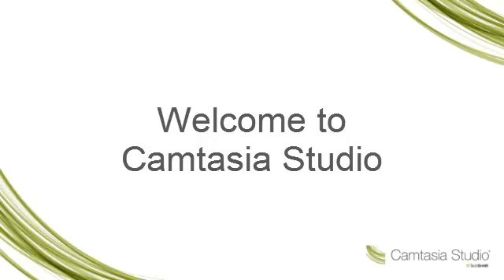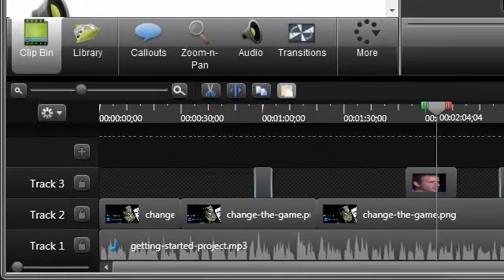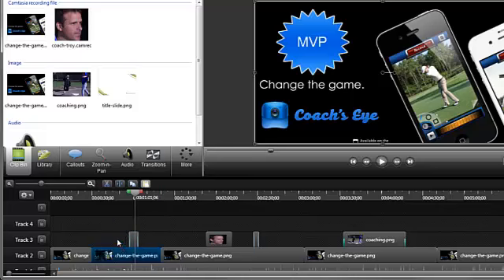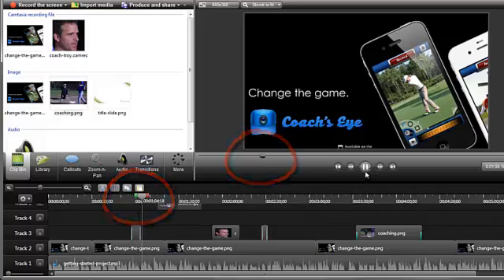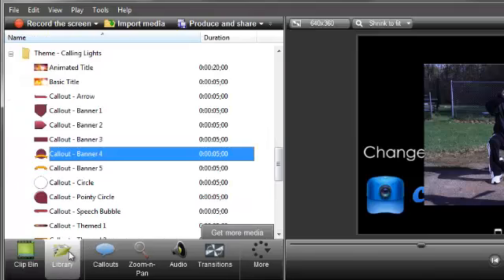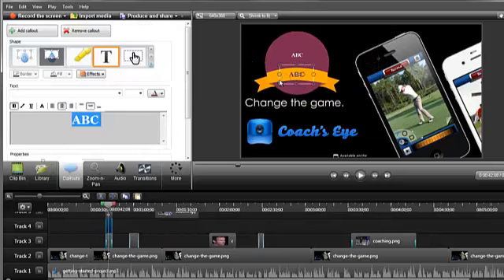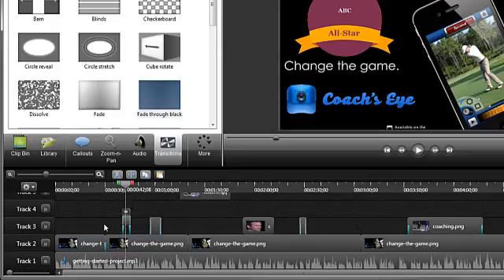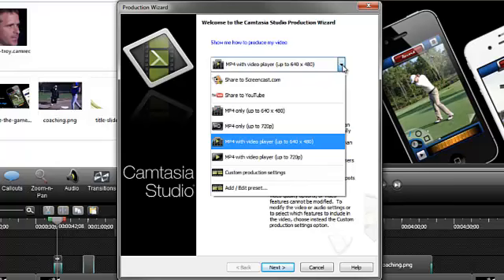como hacer videos en camtasia estudo (ver descripcion)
este video es como hacer videos en camstasia estudio
este es el video del pricipio les va a ayudar muco no es hecho por mi si no por camtasi estudio